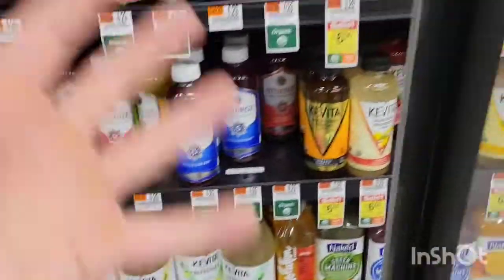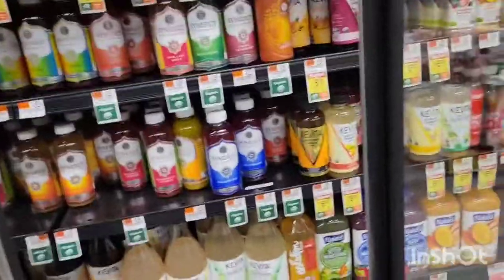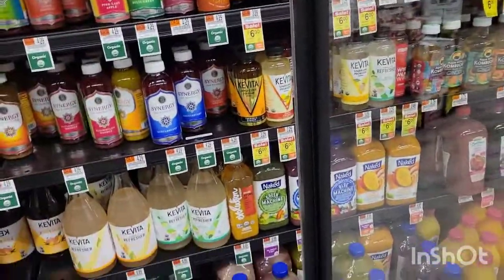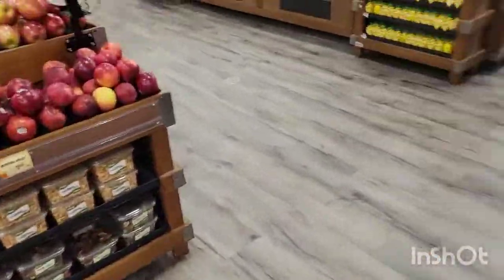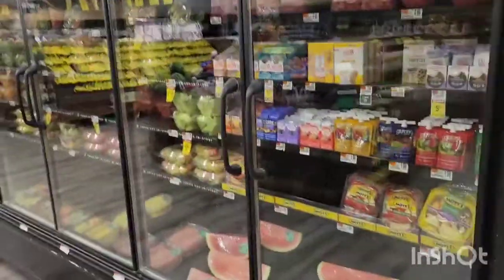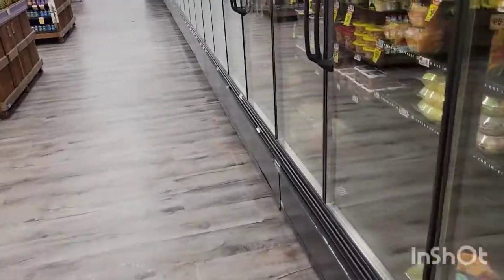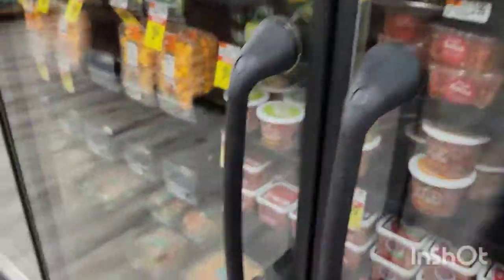Supermarket Refrigeration- Setting A EPR With Retrofit Doors Trible Knowlage (Icing Coil Issue